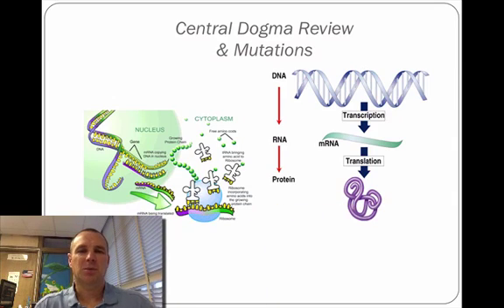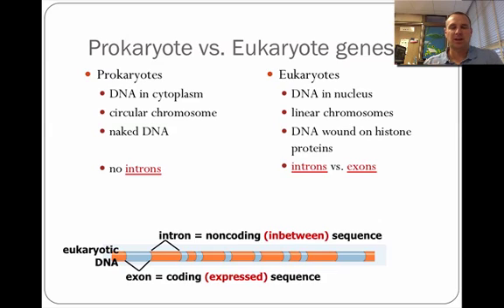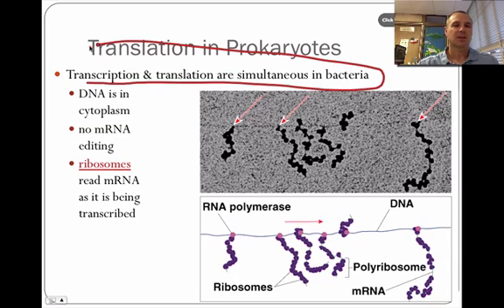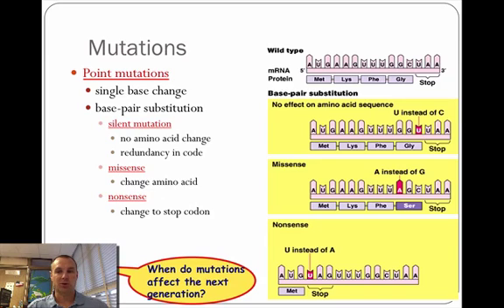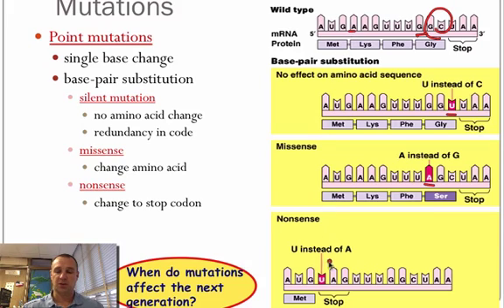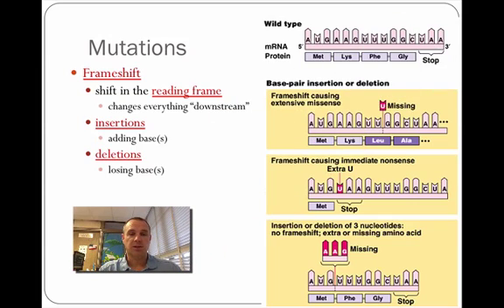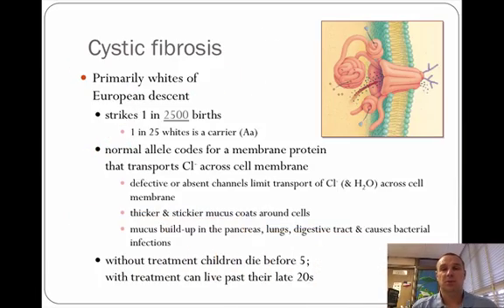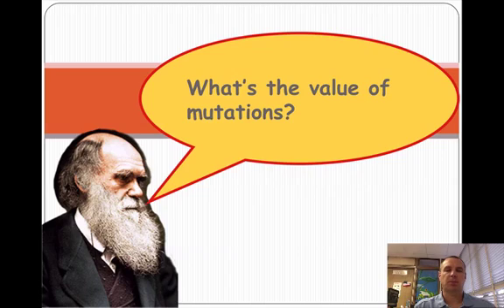Central Dogma Review and Mutations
Central Dogma Review and introduction to mutations